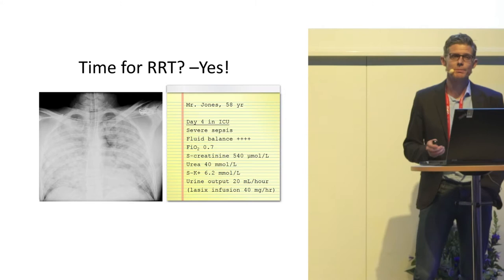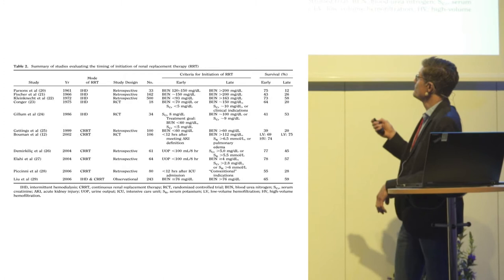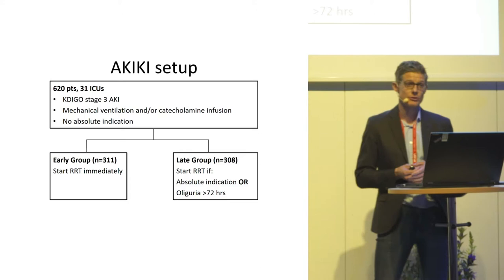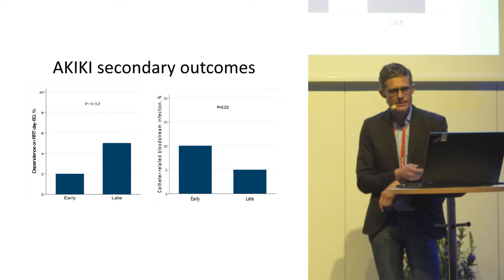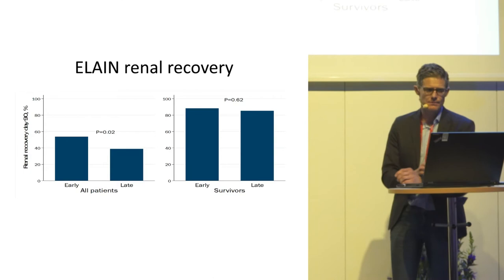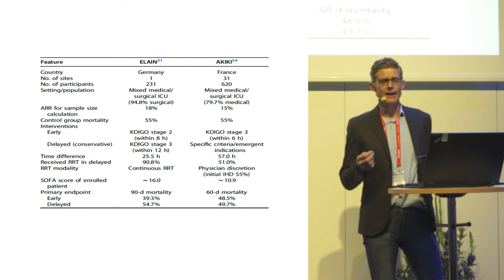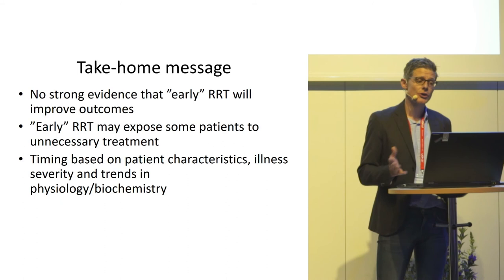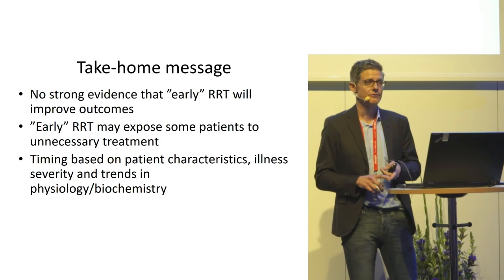Postoperative AKI - Max Bell - SSAI2017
A talk by Max Bell at the 2017 meeting of the Scandinavian Society of Anaestesiology and Intensive Care Medicine.

Delivered in collaboration between scanFOAM, SSAI & SFAI.